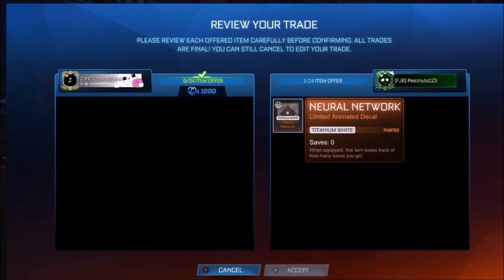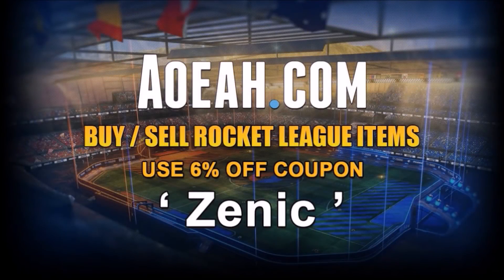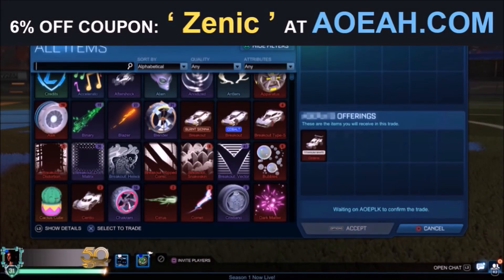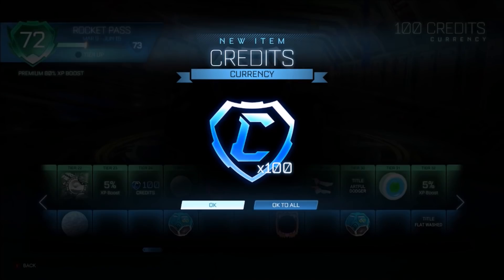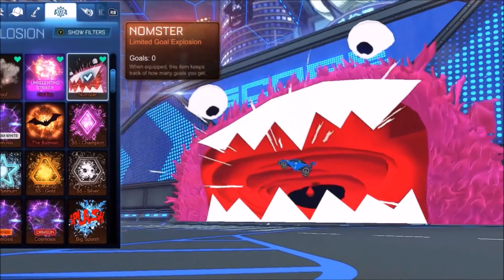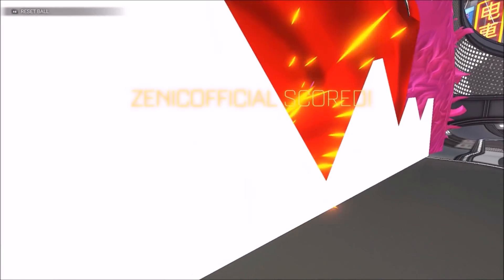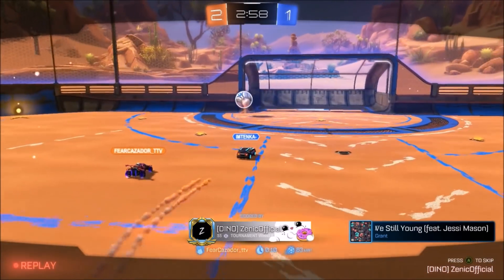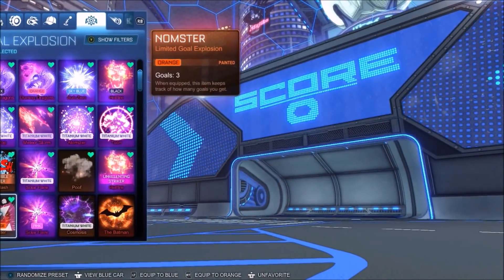I GOT *NEW* NOMSTER SEASON 6 GOAL EXPLOSION ON ROCKET LEAGUE!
Today we unlock the brand new Nomster goal explosion in the Rocket Pass 6 from the Season 6 Rocket League update!